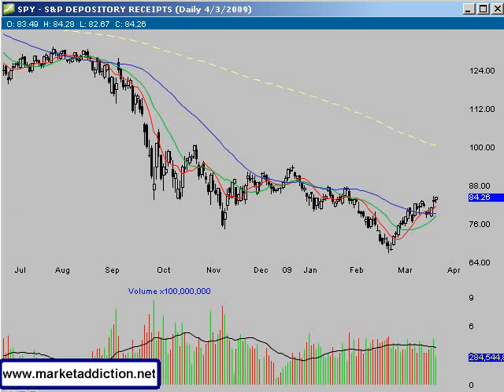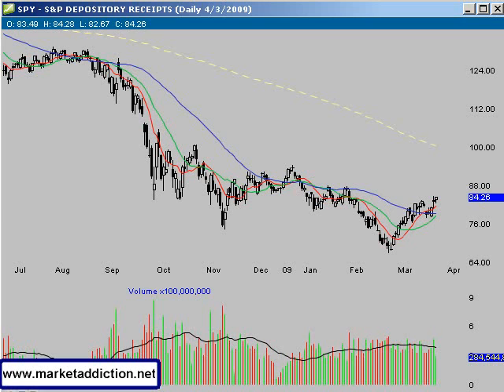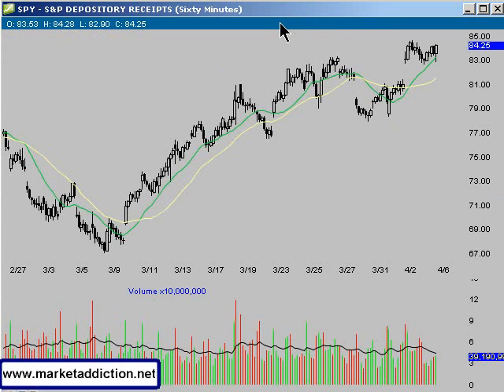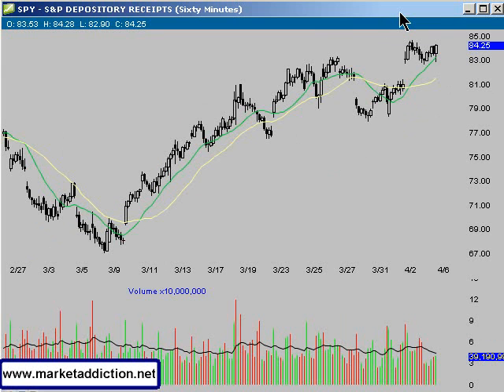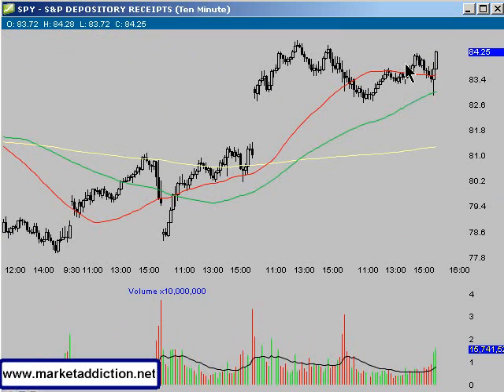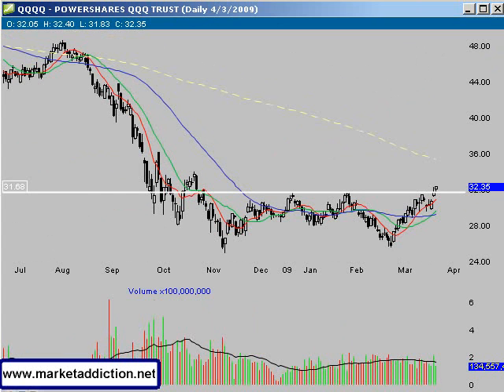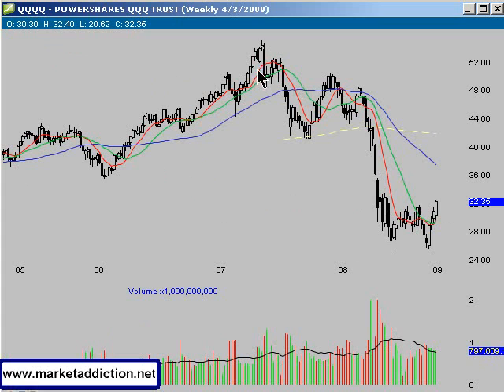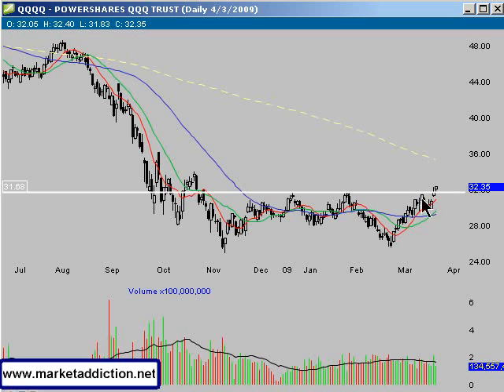Market analysis and watch list review for 4.6.09